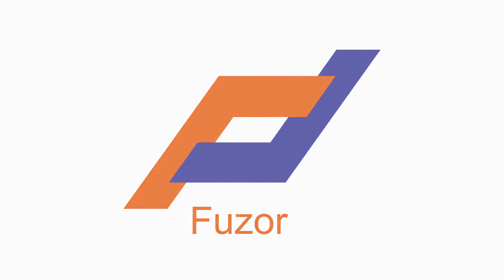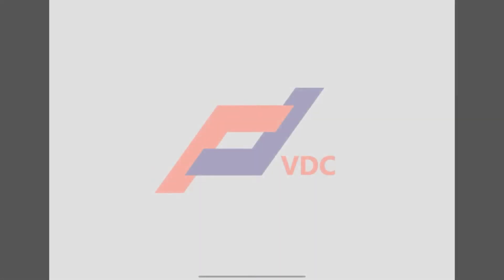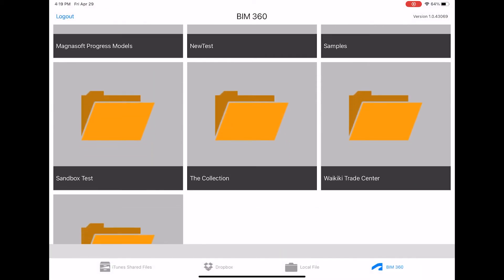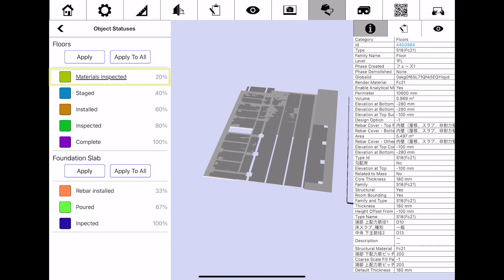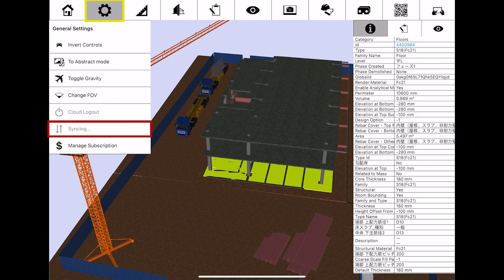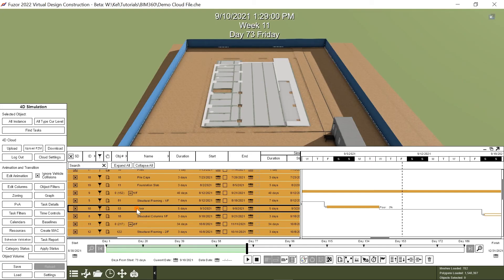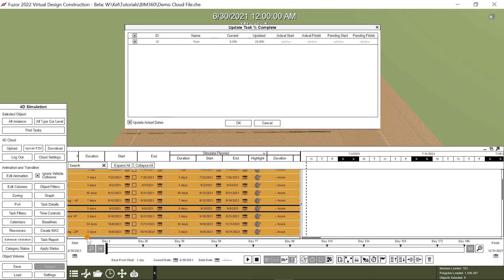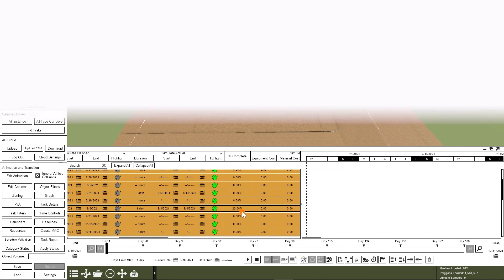How to Connect BIM360 & Fuzor Mobile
Assign project status to the 4D model in the Fuzor VDC mobile and sync back the status of the Fuzor 4D model in the PC